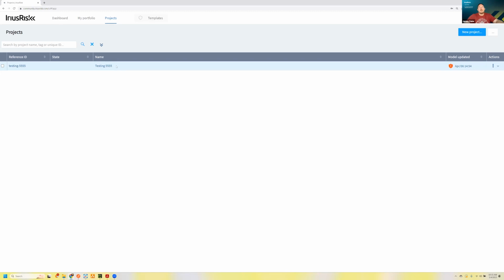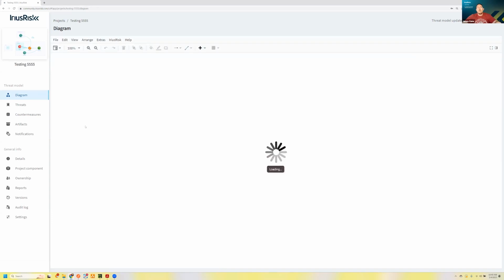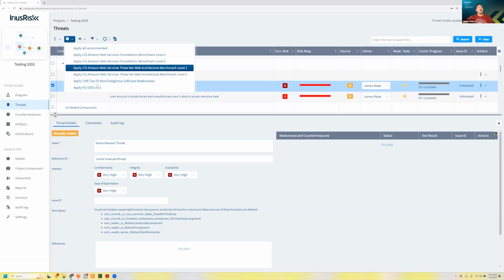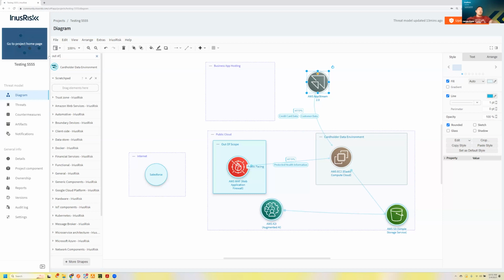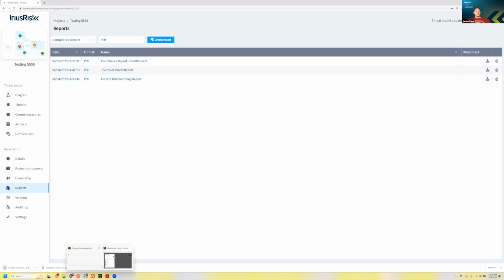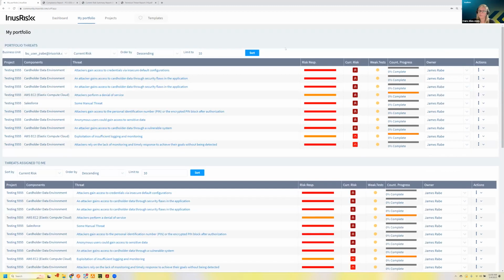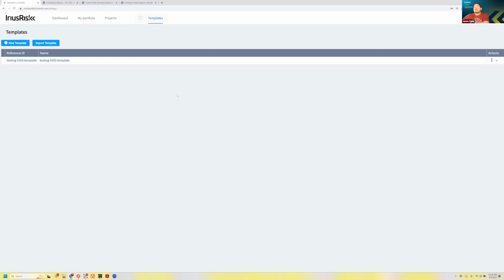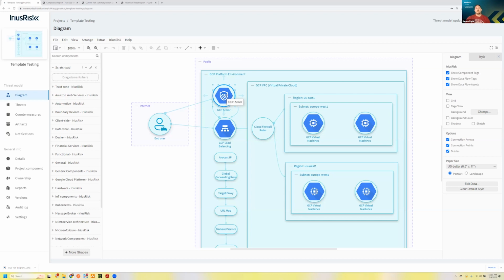IriusRisk Community Edition Ask Me Anything | May 2023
Another insightful IriusRisk Community Edition Ask Me Anything, with our subject matter expert and Senior Solution Architect, James Rabe. Again we had some great questions submitted.

Some of which are:
11:03 What does the apply standards feature do? What is its value?
19:49 How can I view my status with regard to a certain compliance standard?
26:34 Does the product allow for creating templates of threat models? How are those applied?
34:49 Why do you assign assets to different components

Sections
00:00 Introduction
00:47 Platform Walkthrough Start
01:00 Creating a Project
02:06 Diagram Creation
02:56 Threat Model Update
03:42 Threats and Countermeasures
05:41 Q&A Start
06:04 Application and Infrastructure Threats
07:41 Updating Threat Libraries
11:03 Apply Standards Feature - What does the apply standards feature do? What is its value?
19:49 Viewing Compliance Status - How can I view my status with regard to a certain compliance standard?
26:34 Creating Templates - Does the product allow for creating templates of threat models? How are those applied?
34:49 Assigning Assets to Components - Why do you assign assets to different components?
38:44 Conclusion